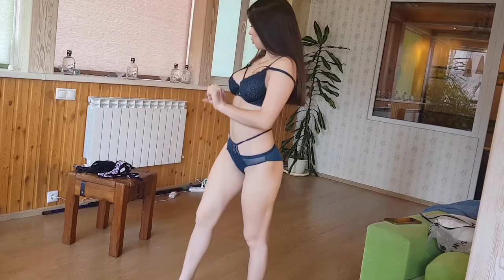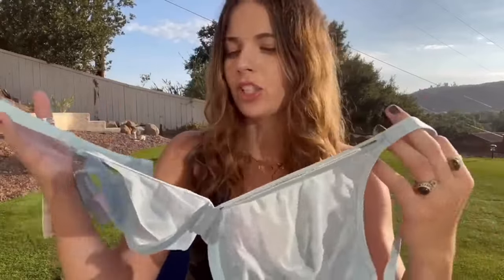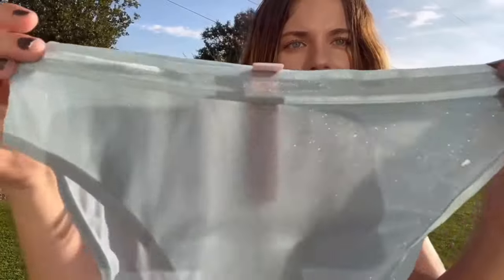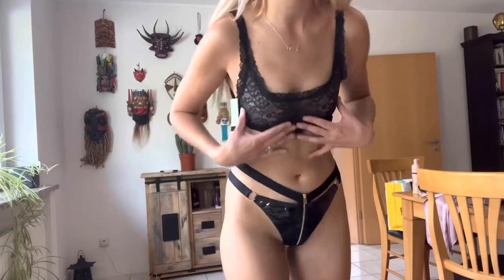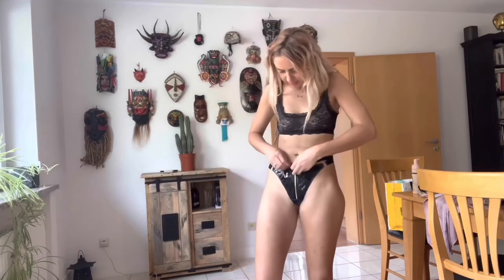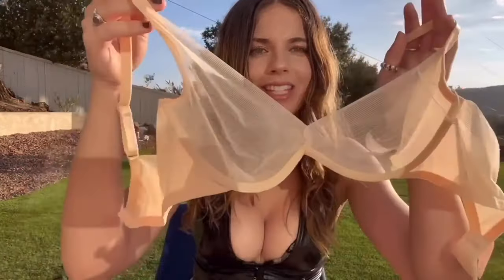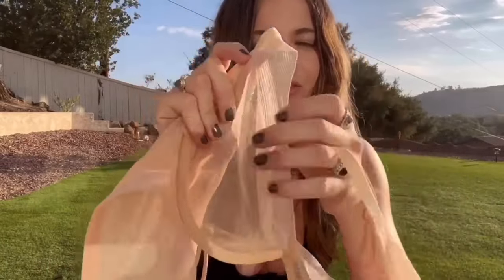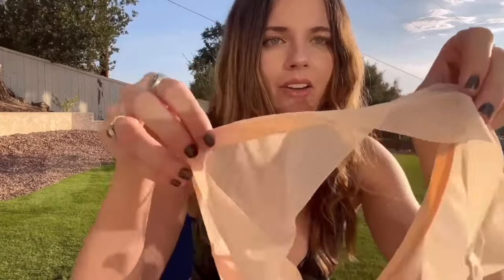Cute 🥰 Lingerie Try on Haul beautiful 😍 Lingerie Lingerie Review 2022